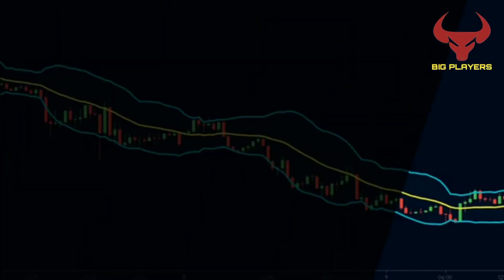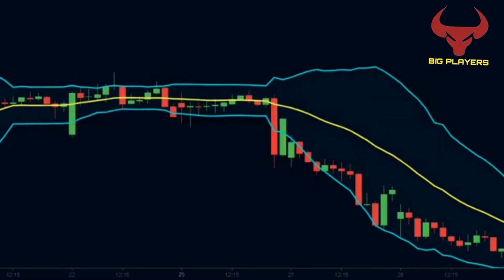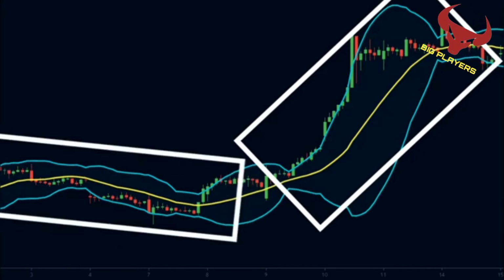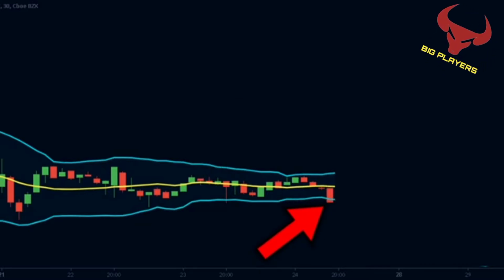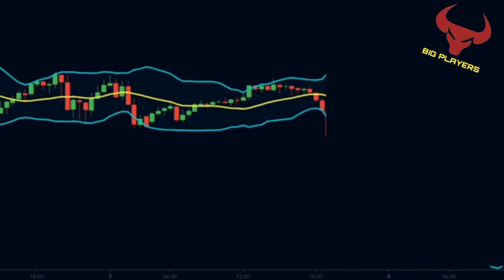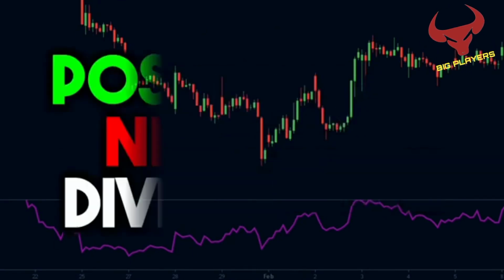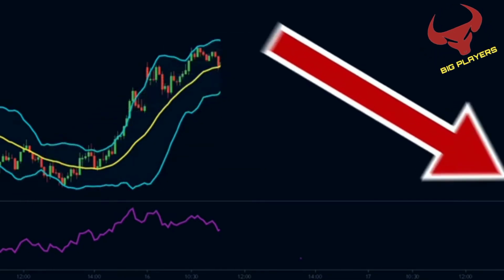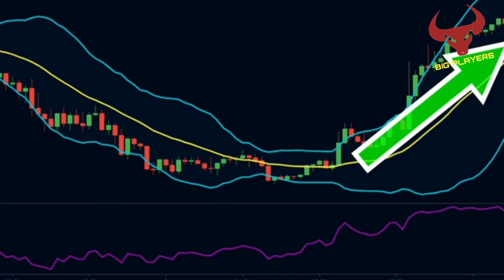BEST BOLLINGER BAND STRATEGY - 🤩🤑🤑💲💵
The most basic interpretation of Bollinger bands is that the channels represent a measure of 'highness' and 'lowness'. Let's sum up three key points about Bollinger bands:

The upper band shows a level that is statistically high or expensive

The lower band shows a level that is statistically low or cheap

The Bollinger band width correlates to the volatility of the market

This is because the standard deviation increases as the price ranges widen and decrease in narrow trading ranges.

Therefore:

In a more volatile market, Bollinger bands widen

In a less volatile market, the bands narrow